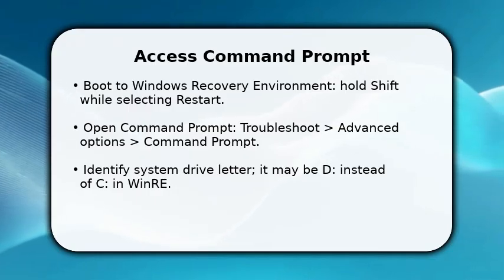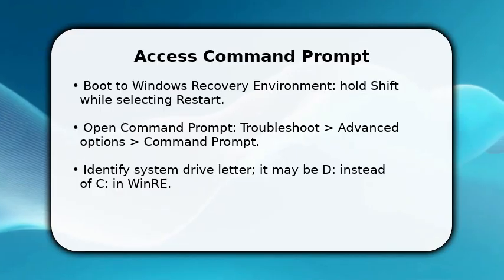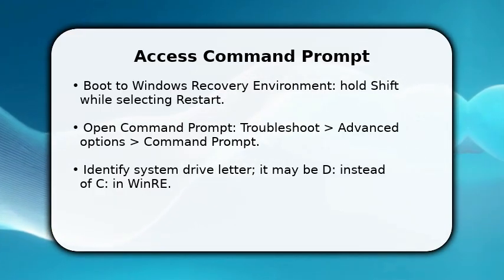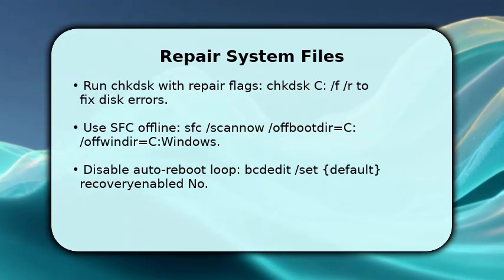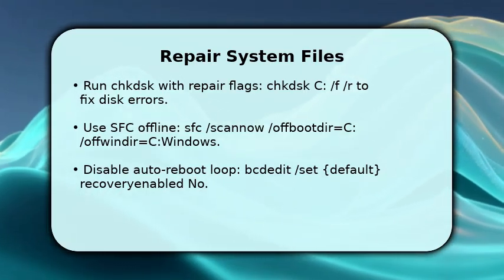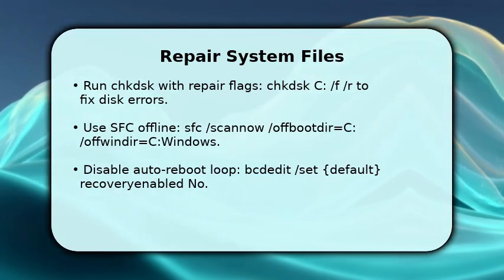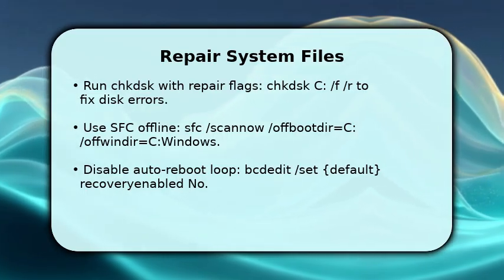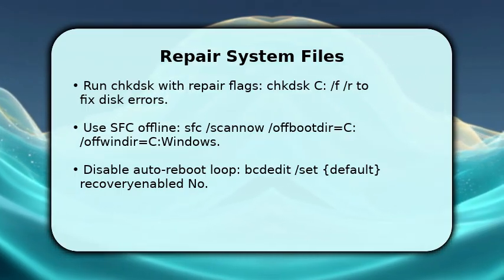How to Fix Automatic Repair in Windows 10 Command Prompt (full Guide)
How to Fix Automatic Repair in Windows 10 Command Prompt (full Guide) | 🔒 Surfshark VPN Deal — Stay private and secure. $1.99/mo + 3 Months Free ▸

Dive into the world of Windows troubleshooting as we guide you through fixing automatic repair issues using Command Prompt. This comprehensive tutorial covers essential steps, from opening Device Manager to executing system restore commands and beyond.

Windows 10, automatic repair, Command Prompt, Device Manager, system restore, troubleshooting guide, fix automatic repair, command line fixes for Windows, how to fix auto-repair in Command Prompt, resolve system errors using CMD